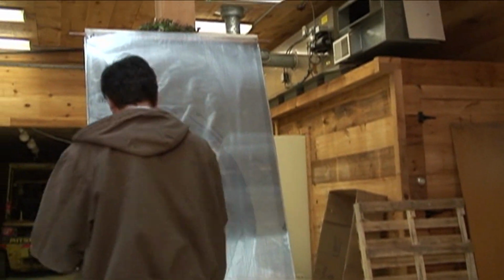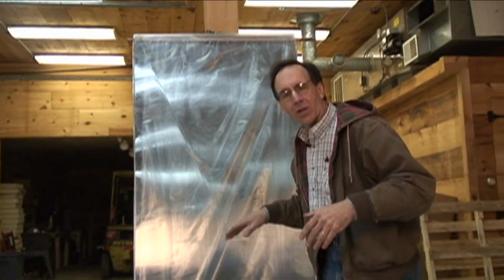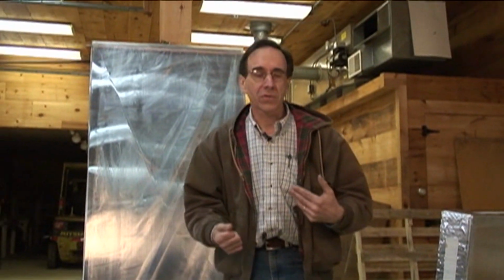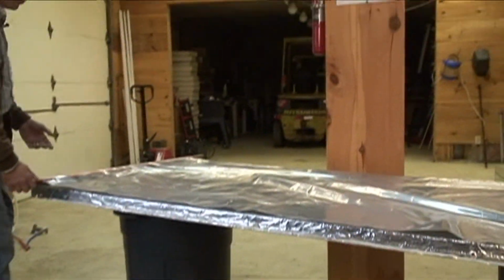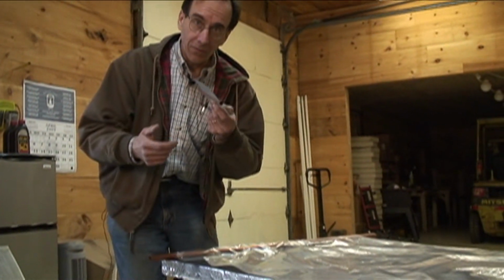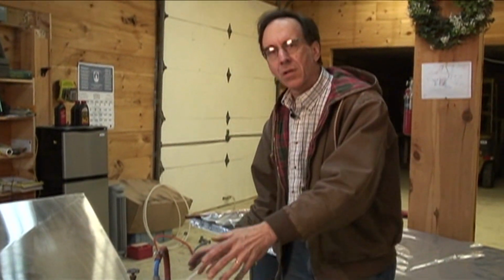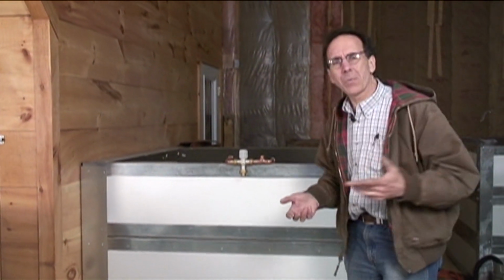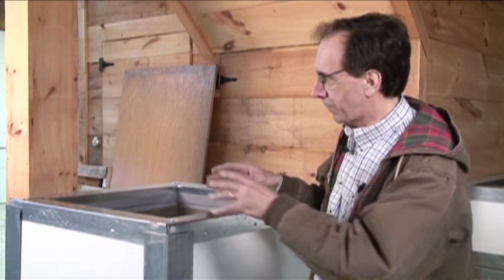Hot and Cold: Solar Thermal 101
Tom teaches us the basics of solar thermal!  Part one of two!